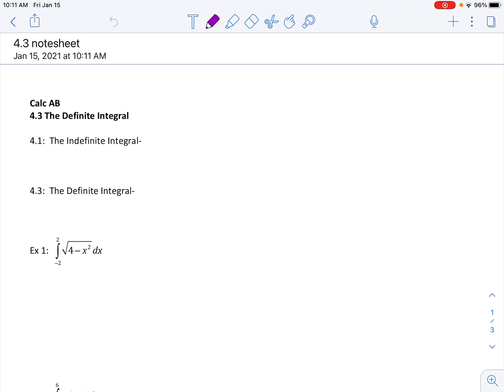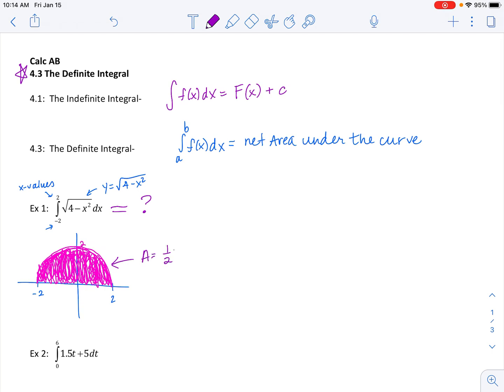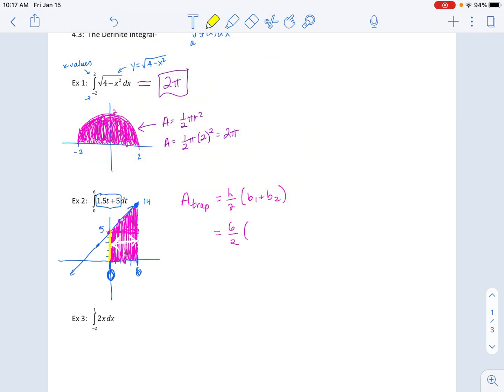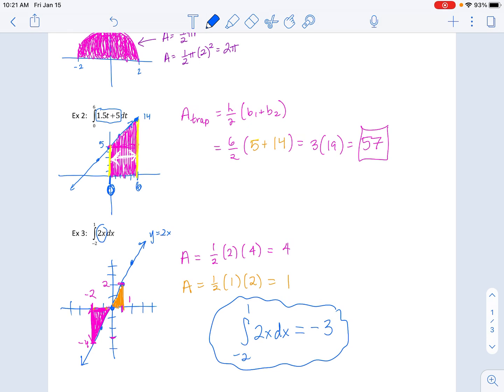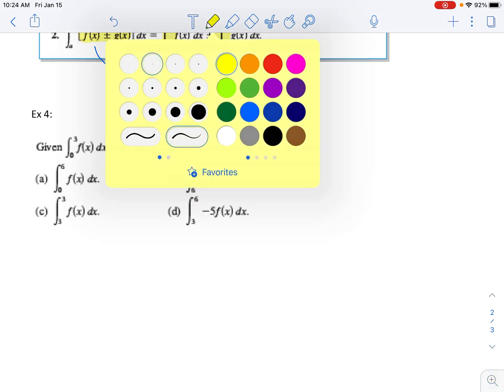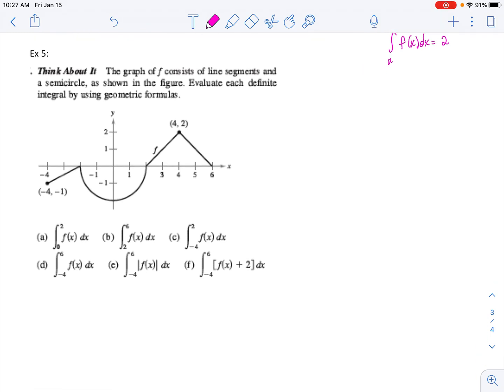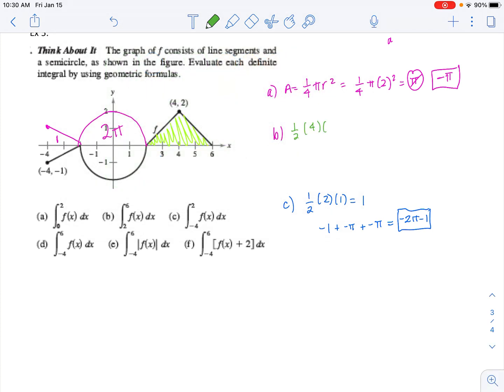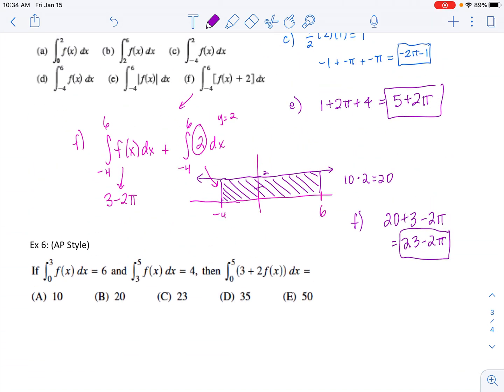4.3 The Definite Integral